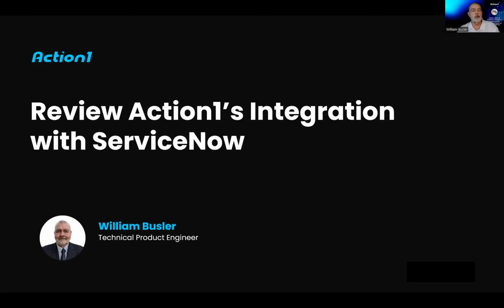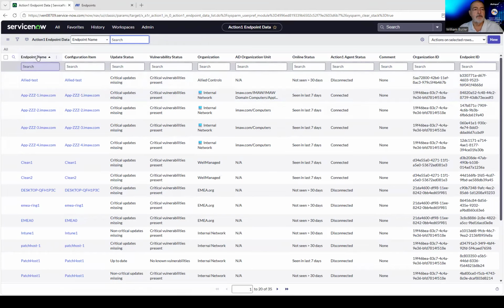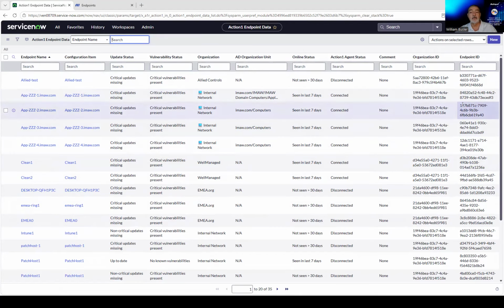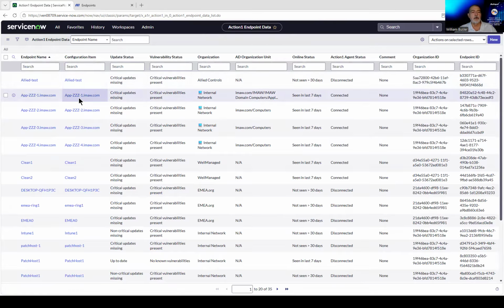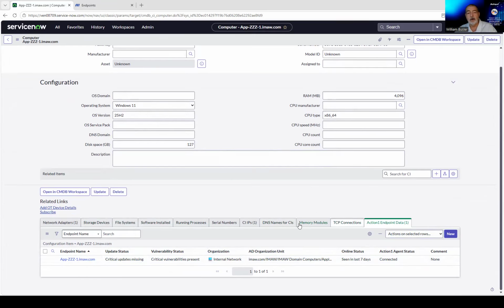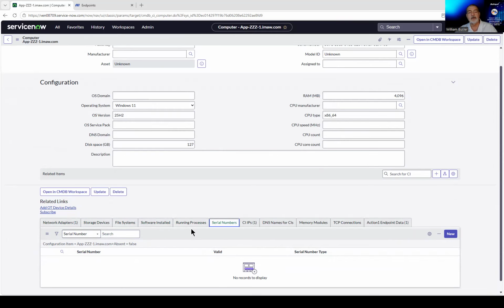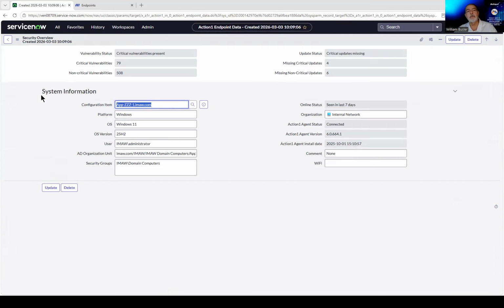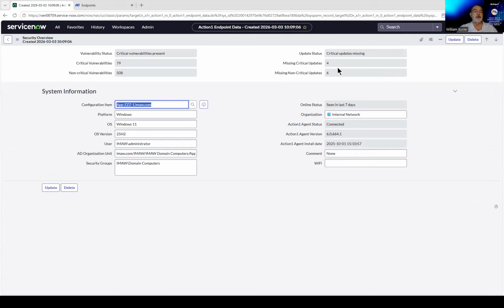Crash Course: Action1 and Service Now Integration - Reviewing the Data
See how the Action1 integration brings endpoint inventory, vulnerability, and security posture data directly into ServiceNow.

In this walkthrough, we'll explore the synchronized data available in ServiceNow, including:

• Endpoint update and vulnerability status
• Online and Action1 agent status
• Operating system and hardware details
• Network adapters, installed software, and running processes
• Relationships between Action1 endpoint data and ServiceNow CMDB records

Learn how the integration gives IT teams a more complete view of their managed endpoints without leaving ServiceNow.